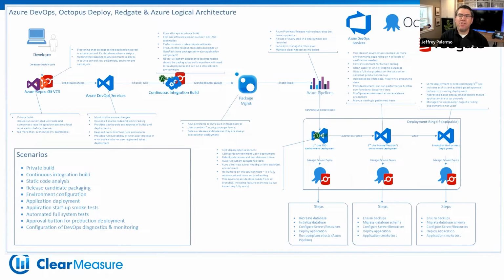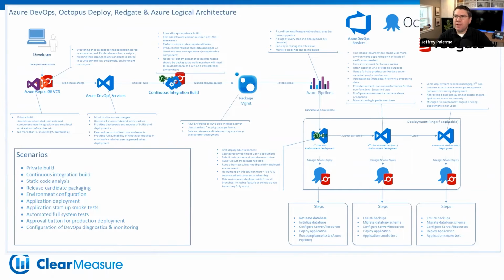DevSecOps Thinking | Webinar Clips, DevSecOps - Designing security into your DevOps Environment